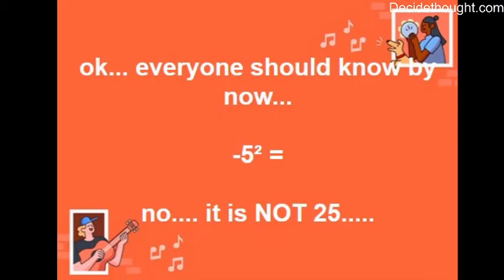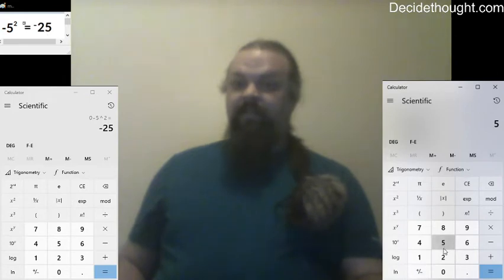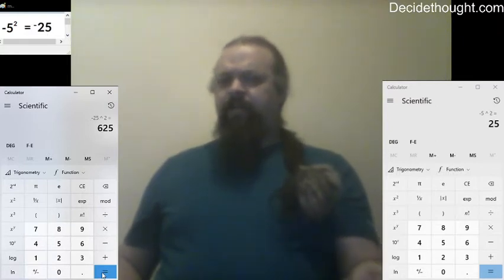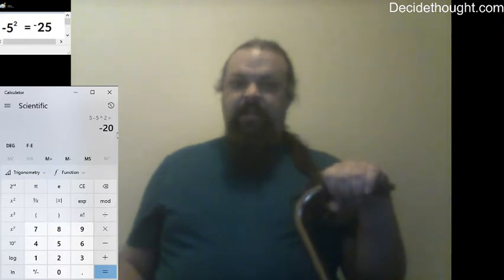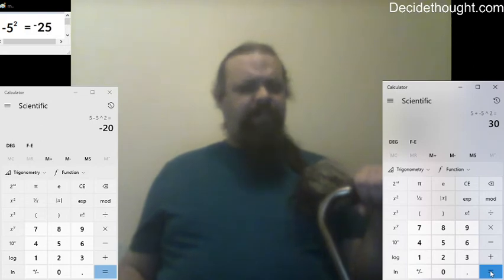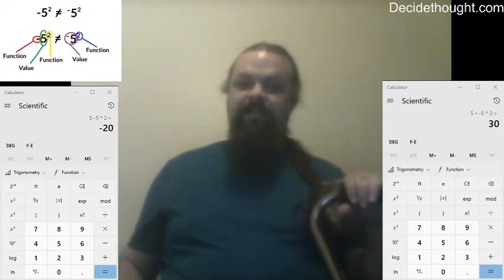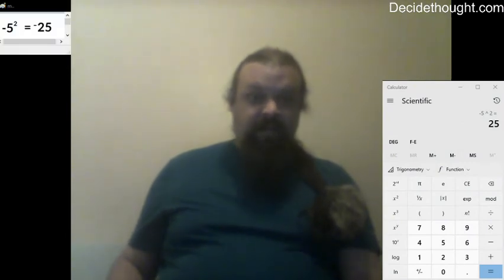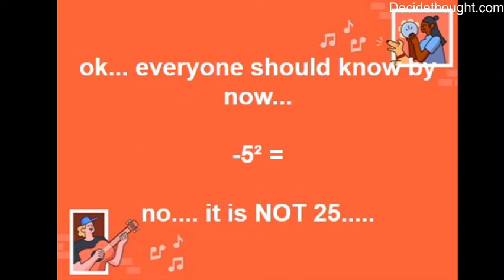negative of 5 squared vs negative 5 squared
D.E.C.I.D.E.'s first attempt at an episode!
In this episode we look at a meme making the rounds on the internet.
"what does '-5^2' equal?"
We will show proof (using scientific calculators) that BOTH -25 and 25 are correct answers.
The difference is if '-5^2' is said as "Negative of 5^2" OR if it is said "Negative 5 squared"